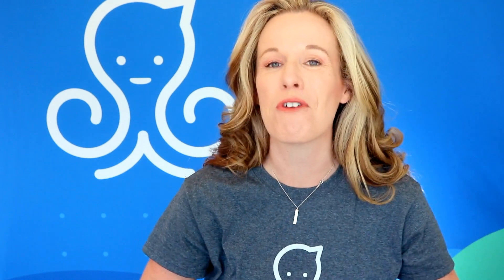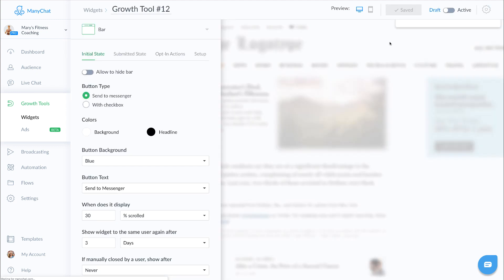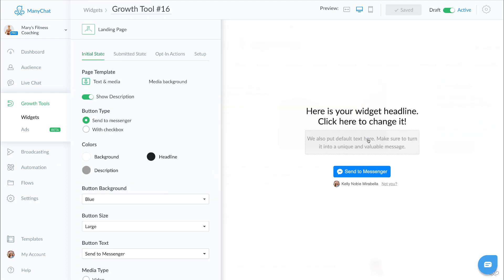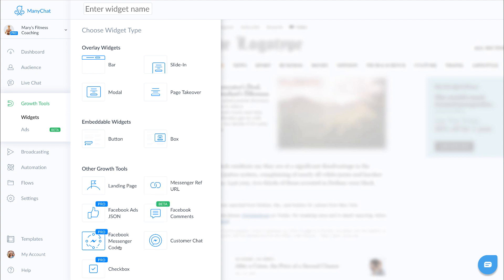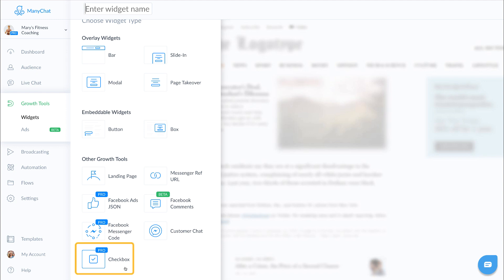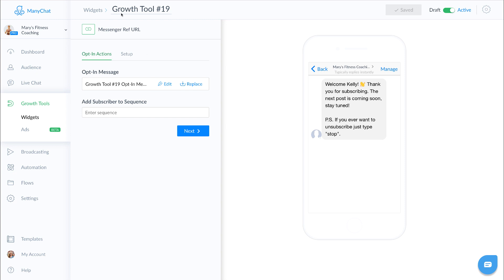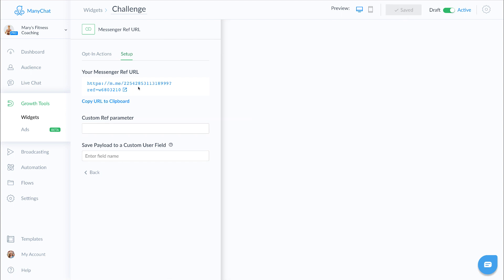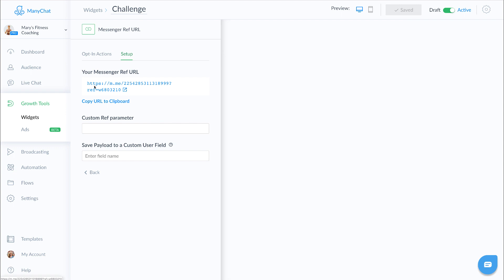Manychat Growth Tools - Manychat Course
Wondering how do to get people inside of your Messenger bot? That is where Manychat Growth Tools come in! Manychat Growth Tools are designed to do what their name implies: help you grow your audience by either catching people's attention with a call to action or direct people into direct conversation with your bot. Manychat offers an extensive array of Growth Tools to meet your needs.

In this video, Kelly is going to help familiarize you with the whole suite of growth tools available, plus we will create a ref URL Growth Tool that you can use across your marketing to get people into your lead magnet bot.